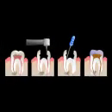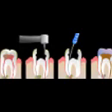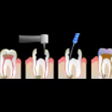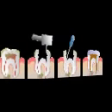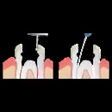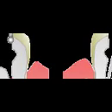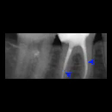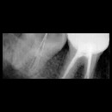How Infection Caused by Root Canals Might be The Reason you are Getting Sick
HOW INFECTION CAUSED BY ROOT CANALS MIGHT BE THE REASON YOU’RE GETTING SICK.

A root canal is hardly an enjoyable experience, but it is a commonly performed procedure in most adults. But the question remains, is it a wise one? What many may not know is that there are issues with root canal therapy that people should be aware of before deciding to have one.

Dr. Robert Kulacz is a dentist that has spent a significant portion of his professional career trying to answer this question. He began practicing dentistry in Brewster, New York. After six years as an associate, he opened his own practice in Somers, New York in 1992, where he performed all the conventional procedures of dentistry, from restorations to extractions and root canals. Dr. Kulacz stopped performing root canals in 1995, but to be clear, he does not promote a ban on root canals, but stresses the importance of informed consent by patients.

What he discovered years ago profoundly changed his life, and led him to write a book about his findings called, The Toxic Tooth: How a Root Canal Could Be Making You Sick.

I did a lot of root canals for many years. Everything was going smoothly until one day, a patient of mine said to me, ‘You know, I heard from my physician that root canals may be bad; that root canals may cause or contribute to other diseases in the body.’

And I said, ‘You’re crazy. Who is telling you this? That’s impossible. You got to look at this information.’ He gave me websites of organizations like the International Academy of Oral Medicine and Toxicology to look at.

I went on to explore this topic so I could come back to him and say, ‘Here is where you’re wrong, here’s where your physician is wrong, and here is where the American Dental Association is right.’

Lo and behold, I found out they’re right; I was wrong.

I looked at Weston Price’s work, the work of Rosenow, and others. I decided to go to an IAOMT meeting… Dr. Boyd Haley’s lecture on root canals and how toxic they are changed my life. I realized I was wrong… From that day on, I changed my practice.

What’s The Deal With Root Canals?.

The American Dental Association states that root canals are a safe procedure that cannot cause any systemic diseases, and according to Dr. Kulacz and others who have spent time investigating the matter, that’s simply not true.

There has been recent research that presents valid proof of systemic illnesses that are a direct result from hidden infections lingering in filled roots. These conclusions are based on research performed by Dr. Weston Price over a 25 year period in the beginning of the twentieth century. The research done by Dr. Weston Price discusses how root canals can cause bacteria to become trapped inside the tooth structure, and can be the cause of many diseases in the body.

Understanding  The Focal Infection Theory.

A high percentage of chronic degenerative diseases may actually originate from root canals, with the most common diseases listed as circulatory and heart disease, and the next common diseases are those involving joints and arthritis. The allegation is that there was a series of events that led to important information being hidden about seventy years ago by a group of doctors who didn’t fully understand the “focal infection theory.”

The focal infection theory says that germs from a central focal infection such as decaying teeth, roots, inflamed gum tissues, and tonsils, can metastasize to the heart, eyes, kidneys, lungs, or other organs and tissues. This then spreads the same infection to these new areas.  This theory has been proven extensively and is regarded as fact. Focal infection states that the bacteria can move into surrounding tissues and travel to other locations in the body through the bloodstream.

Many dentists believe they can sterilize a root canal tooth and that the act of instrumenting and irrigating the canalwill eliminate all the bacteria, but that’s not the case.

Patients and doctors have been led to believe that infections are not of concern because of antibiotics, but this is simply not true. In the situation of root-filled teeth, the tooth is no longer alive, and does not have blood being supplied to its interior. This means that antibiotics will not reach this area and will not fight any bacteria that exist there.

The main part of teeth is called “dentin,” and while this appears solid, it is actually made up of tiny “tubules.” In healthy teeth, these tubules transport a fluid that nourishes the inside of the tooth. H